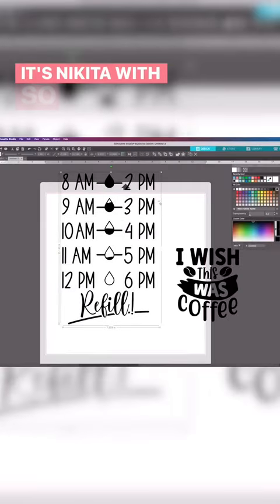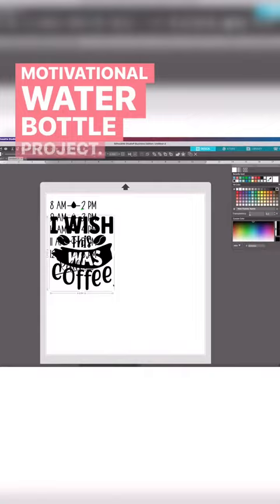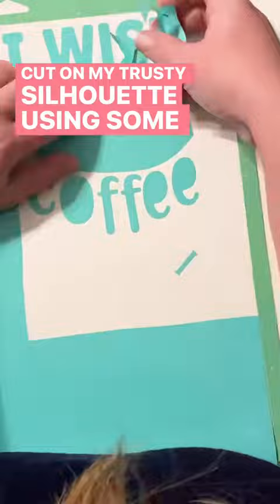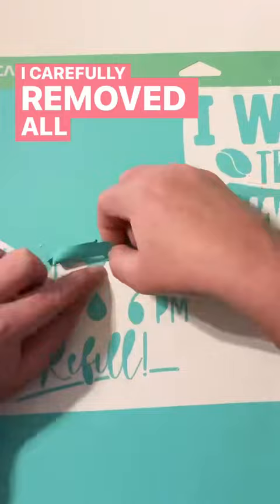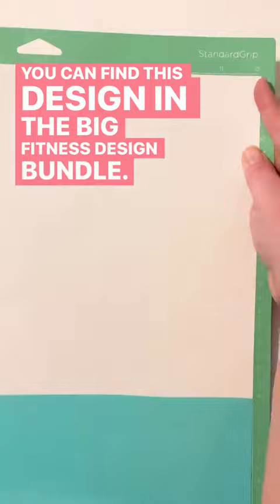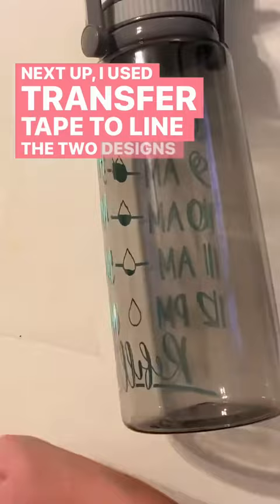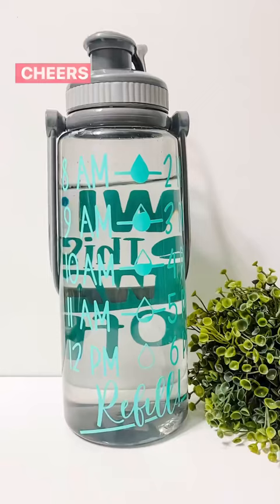Drink more water! 💦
I crafted myself this handy reminder to drink more water ✂️ What a fun way to stay hydrated!